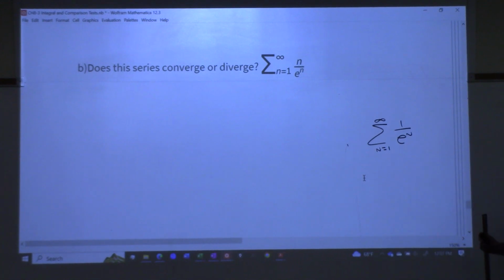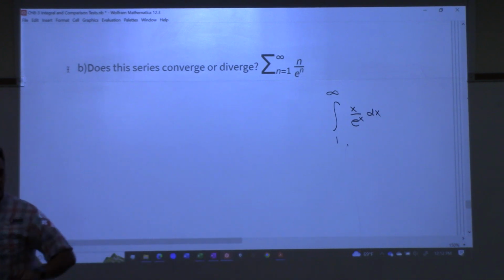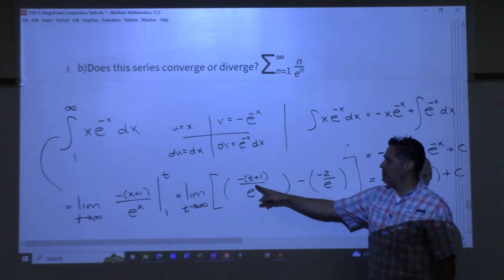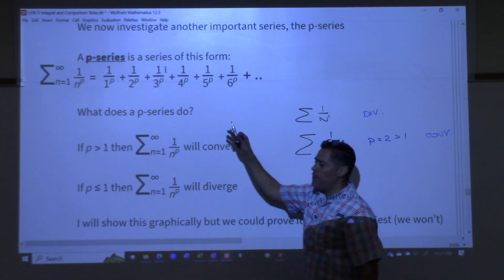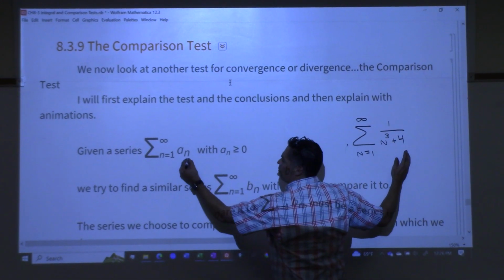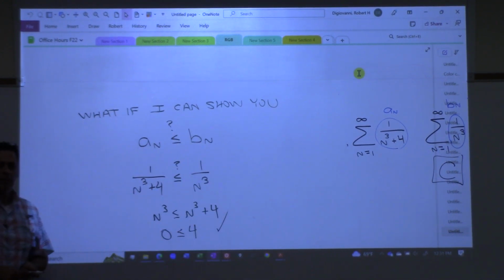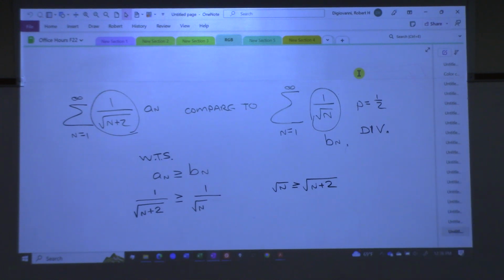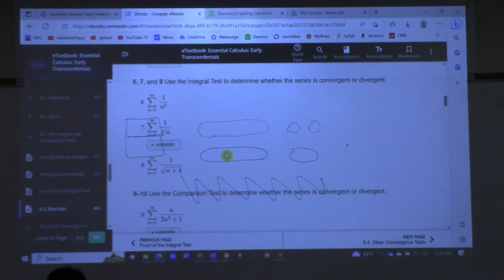2414 4/18 part3